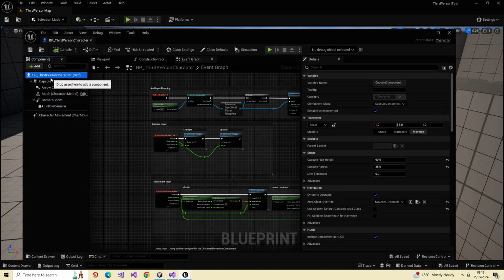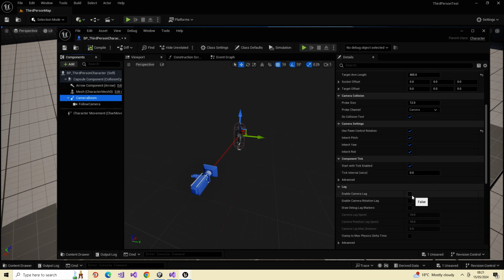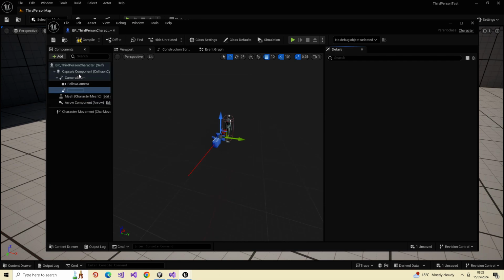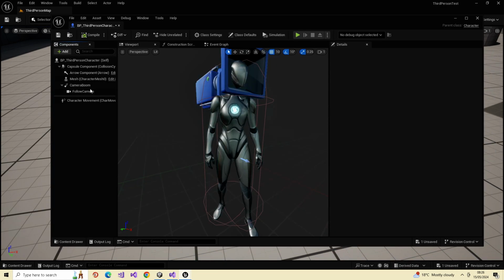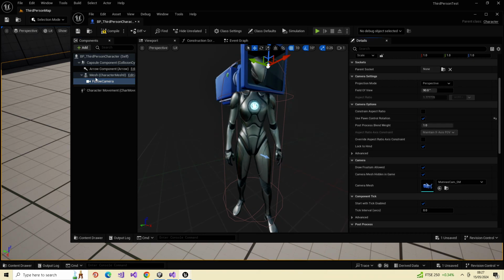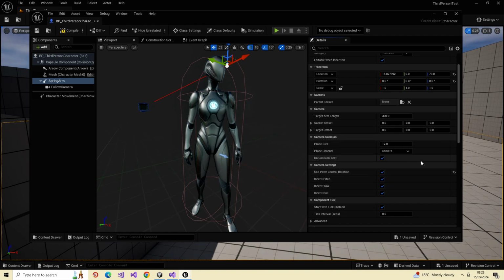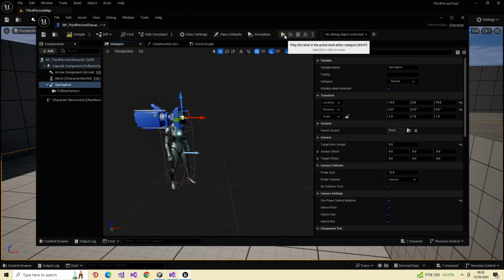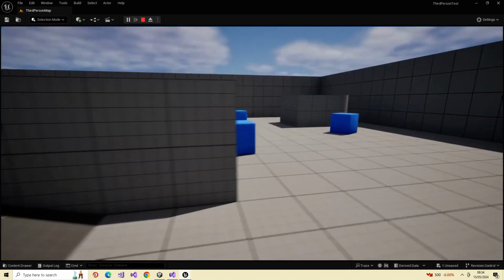Discovering UE5 - Cameras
Discovering UE5 - Cameras (part 2)

part 2 of Characters - looking at Cameras

Here Switching between third person and first person -- Watch live